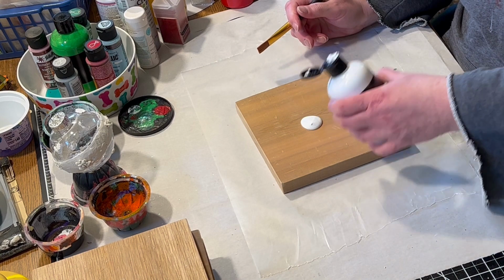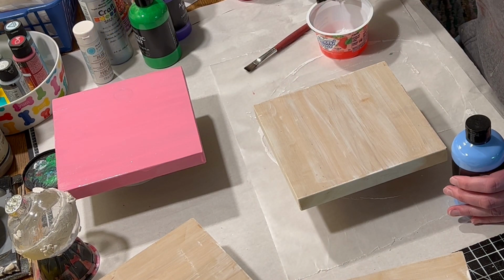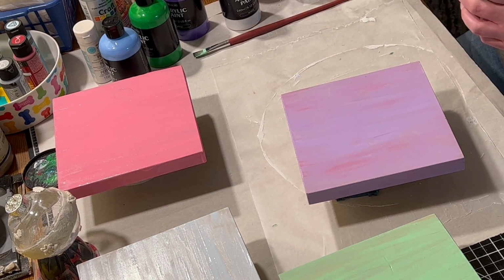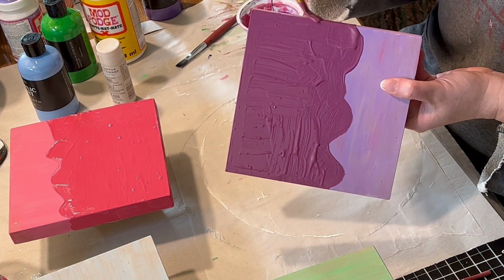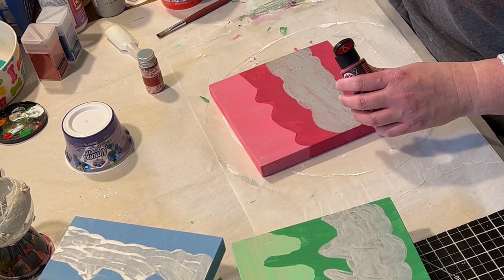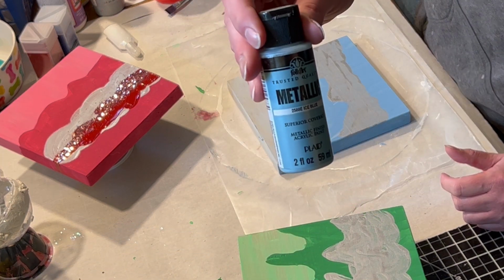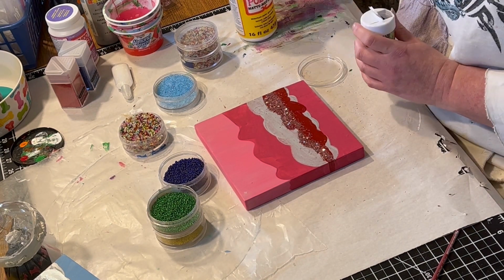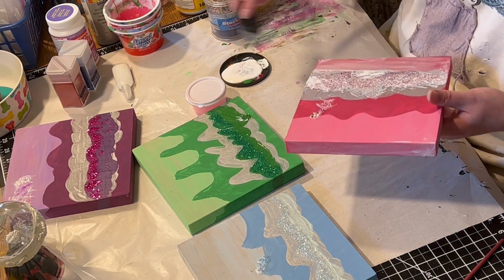Pastel wood for candy Christmas. 4 great wood tile signs to make for a pretty pastel Christmas!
These 4 pastel tile signs are a great addition to your candy colored Christmas decor. Watch how to make them! They would also be great for any time of year.

Crafts, decor, garden! Sparkly, steampunk, flowers! Bright colors and glitter, along with some steampunk, are my favorite things! If you enjoy crafting and gardening with lots of bright colors, please follow along as I update my house and yard in a sparkly way!